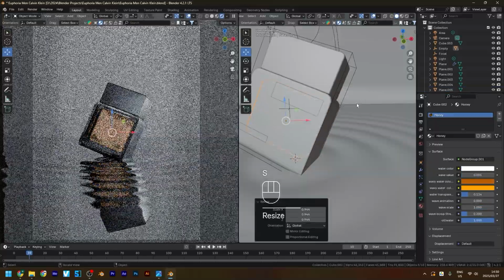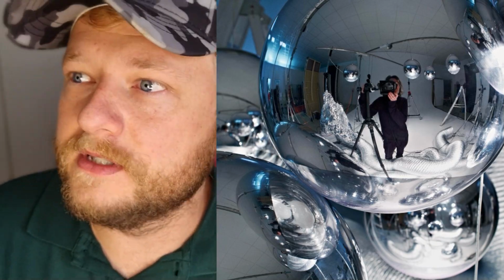I recreated a High-End Calvin Klein Fragrance Ad with ZERO Budget in Blender!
Can I recreate an expensive Calvin Klein fragrance ad with zero budget using only free open-source 3D software (Blender)? 😱 In this fun challenge, I give myself just 1 hour to match (or even improve) the look of a luxury fragrance commercial!

Watch as I:
🕶️ Analyze the original Calvin Klein ad
🎨 Recreate cinematic lighting & materials in Blender
🔥 Render a high-end look—all for FREE!